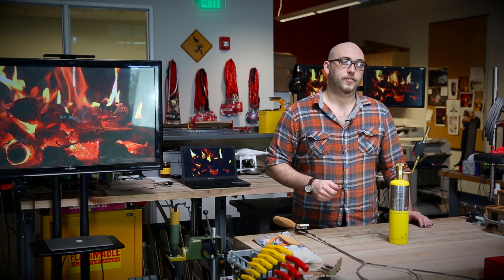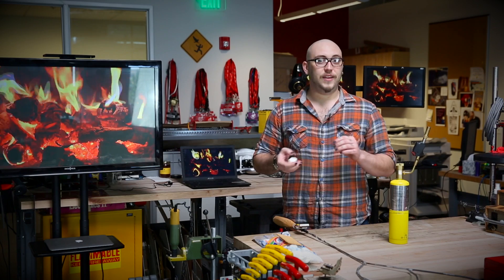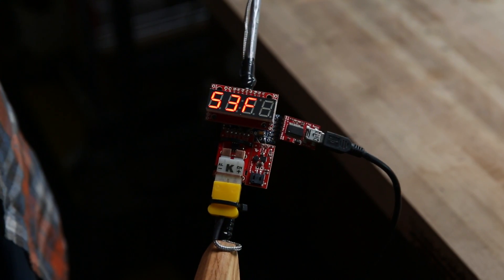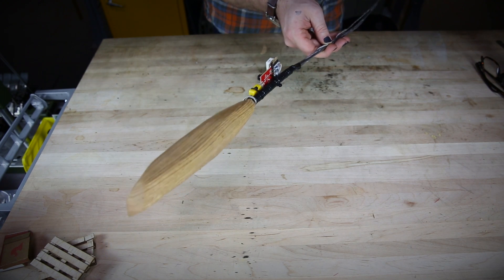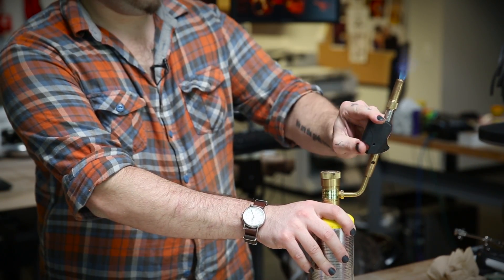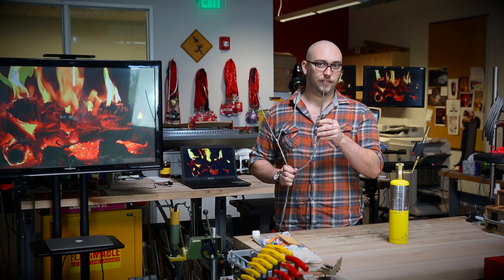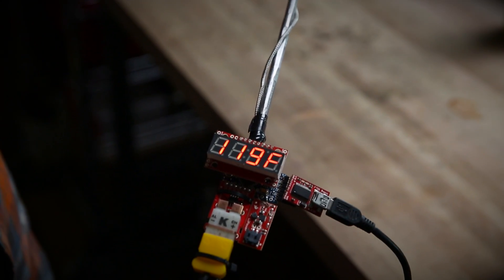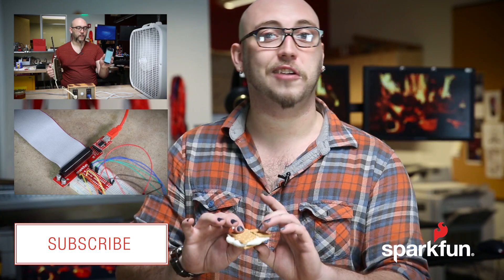SparkFun Thermocouple Marshmallow Stick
This is a stainless steel, Type-K Thermocouple probe. A thermocouple works by taking two wires made of dissimilar metals, connecting them at the two ends, and making a temperature gradient between one end and the other (a ‘hot’ end and a ‘cold’ one). Once this is achieved, a voltage potential is formed and current flows. One junction is held in the environment where the temperature of interest exists, this is known as the hot junction. The other junction, referred to as the cold junction, can typically be found in ICs that specialize in reading the temperatures detected by the thermocouple probe.